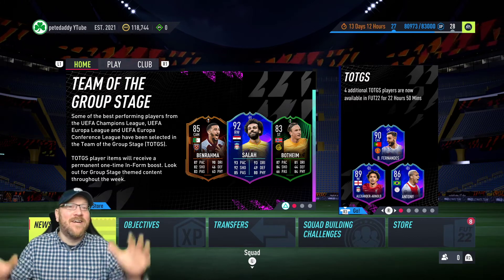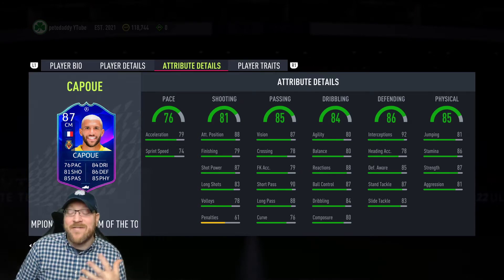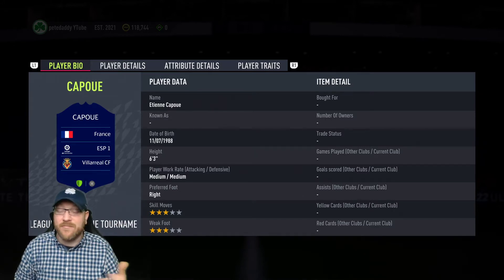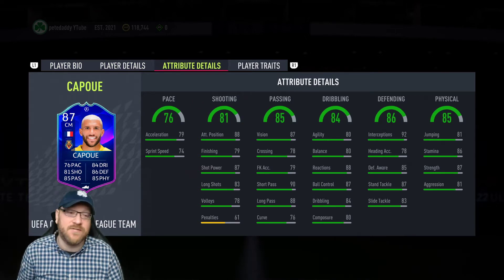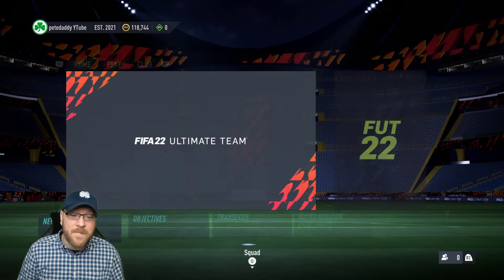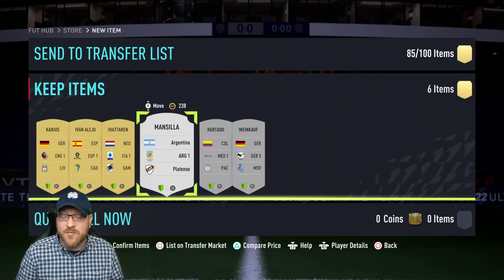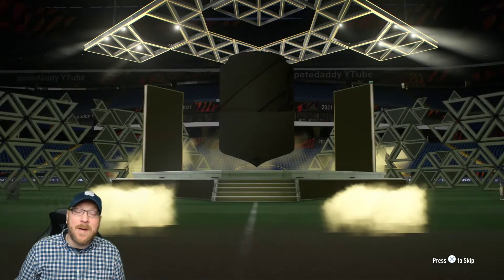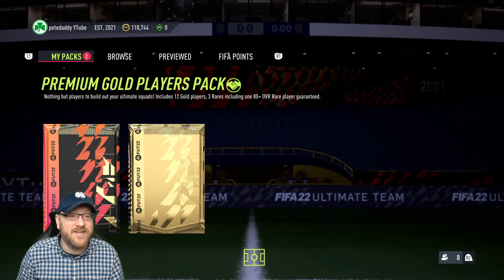87 Rated Etienne Capoue TOTGS SBC Review - Marquee Matchups Pack Opening - FIFA 22 Ultimate Team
Join petedaddy as we take a look at new Team of the Group Stage content in FIFA 22 Ultimate Team.  Today, we receive the Marquee Matchups SBC, and have a pack opening with packs received.  We also open our packs from qualifying for FUT Champions Finals.  Also released today is an 87 Rated Team of the Tournament Etienne Capoue.  Capoue plays for Villarreal in La Liga.  We review Etienne Capoue in FIFA and let you know if he is worth completing.

My current team consists of:

Vinicius Jr SIF
Karim Benzema Flashback
Jesus Corona Rulebreakers
Luis Hernandez Mid Icon
Franck Kessie Rulebreakers
Mateus Uribe Squad Foundations
Theo Hernandez TOTW
Presnel Kimpembe
Marquinhos TOTW
Youcef Atal Signature Signings
Gianluigi Donnarumma TOTGS

FIFA 22 Stream
FIFA 22 Live Stream
FIFA 22 Making Coins
Division Rivals
Weekend League
Weekend League Rewards